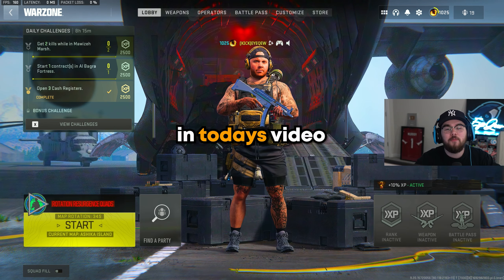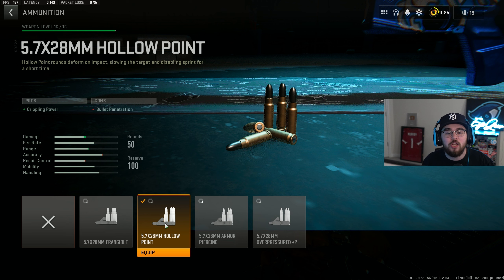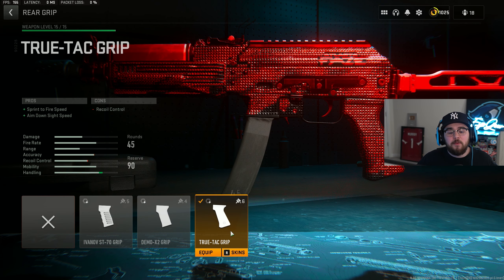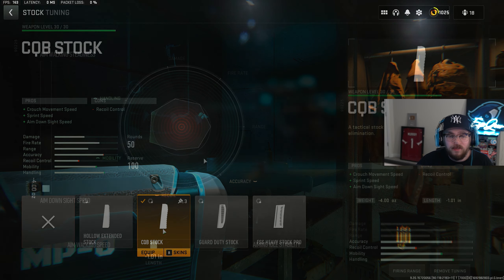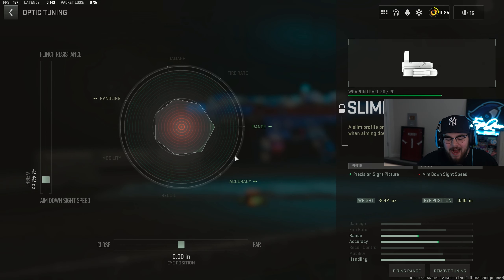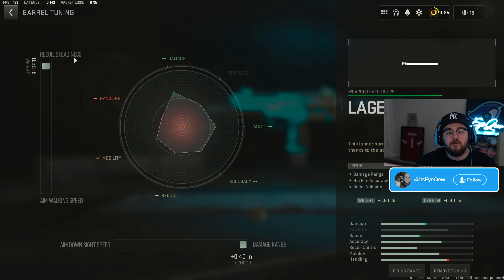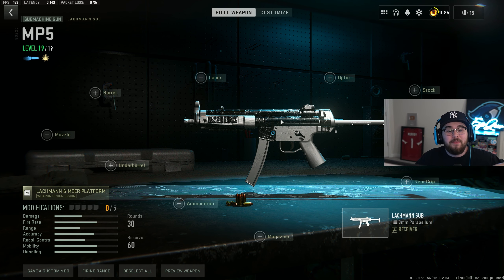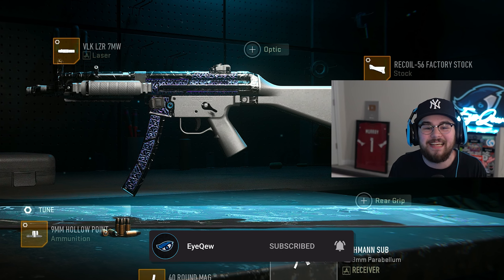TOP 5 *META* SMG LOADOUTS in WARZONE 2! 😍 (Warzone Best Loadouts) - MW2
Best SMG Class Setup Warzone 2 / Best SMG Loadout MW2 (Warzone 2.0 Meta SMG Loadout)

0:00 Intro
0:16 Honorable Mention
2:00 Loadout 5
3:31 Loadout 4
5:15 Loadout 3
6:48 Loadout 2
8:31 Loadout 1 & Outro